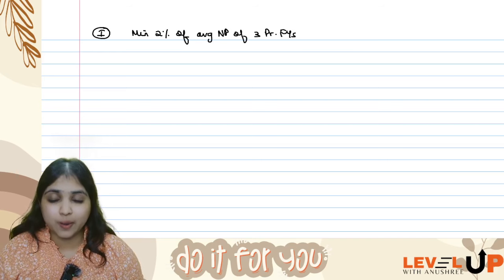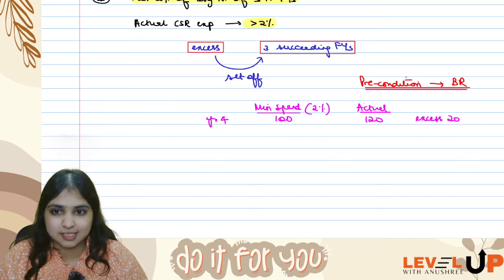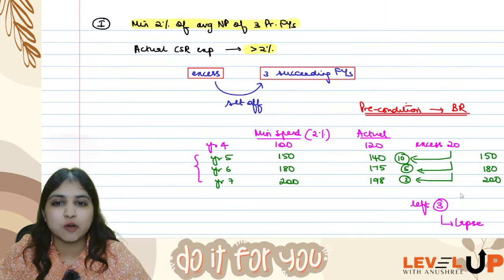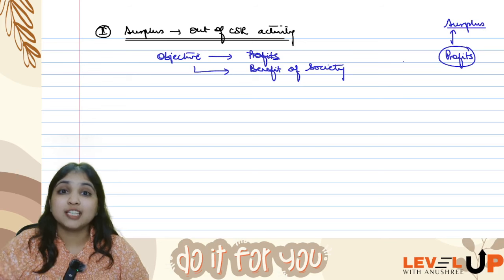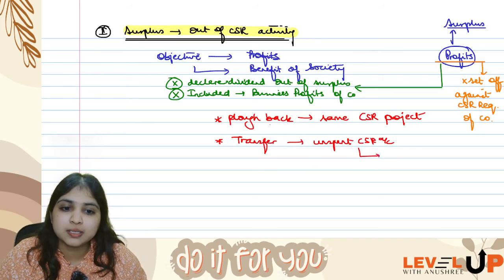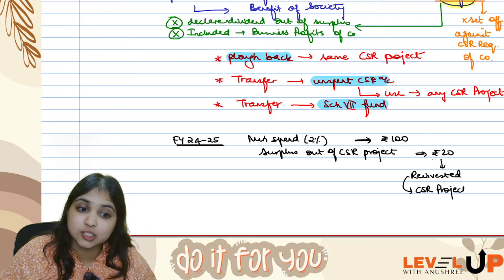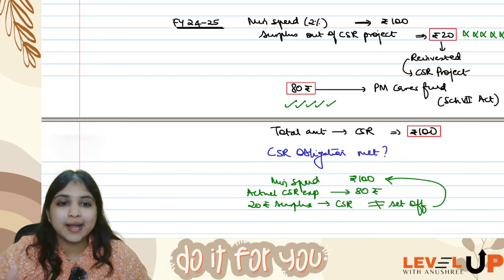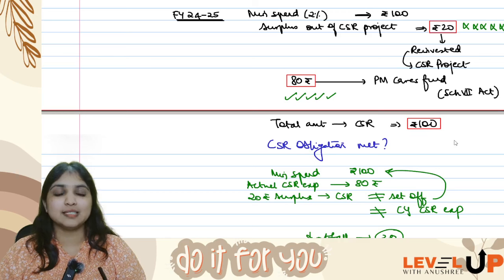CSR Confusion?? Let's clear it up | CA Inter | Corporate & Other Laws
🔍 CSR Confusion? Let’s Clear It Up! 🔍
In this video, I’m breaking down two topics in Corporate Social Responsibility (CSR) that students often get mixed up. If you've ever found yourself confused between these two areas, don’t worry—by the end of this, you’ll have it all sorted!